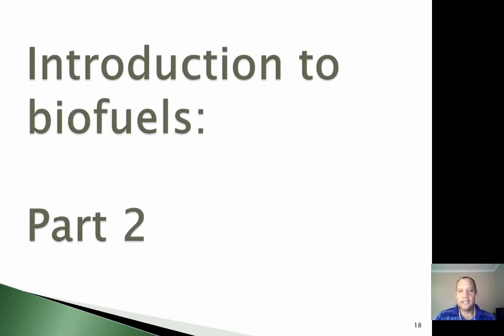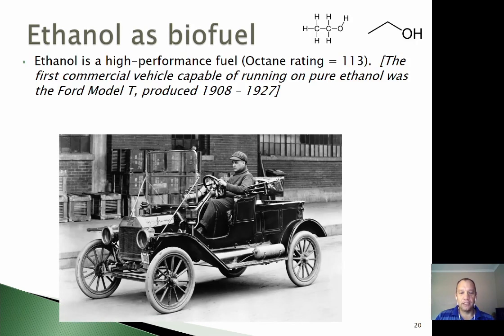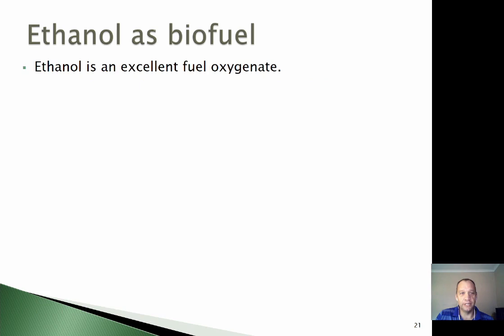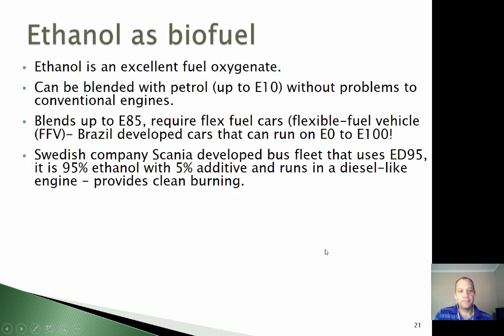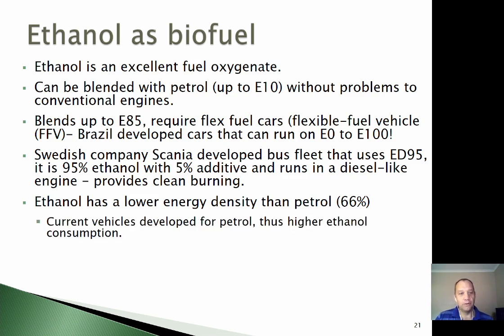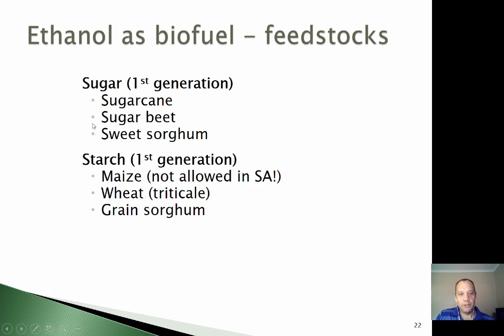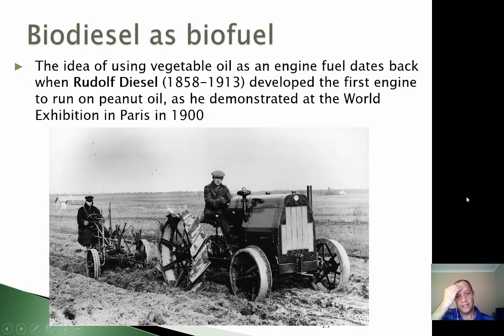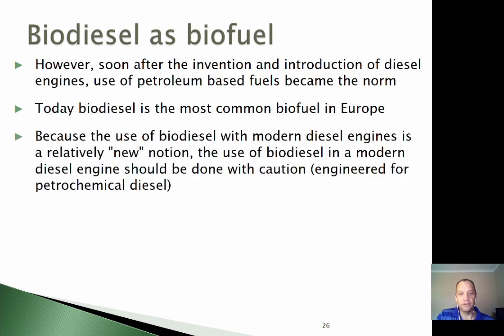BTY719 Lecture 1b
Second part (of 2 parts) of the introductory lecture of BTY719